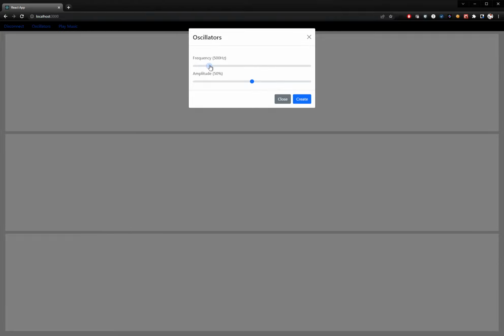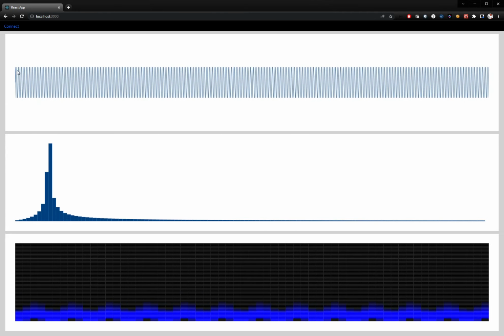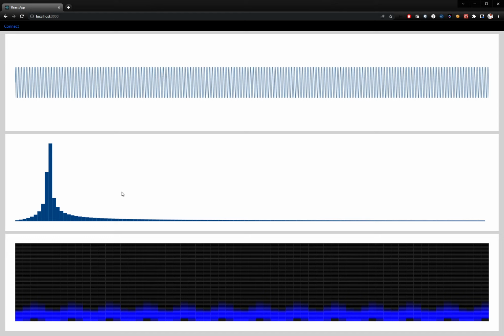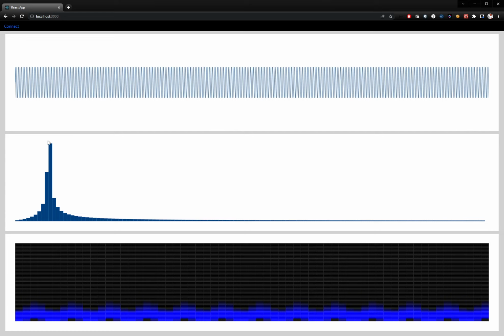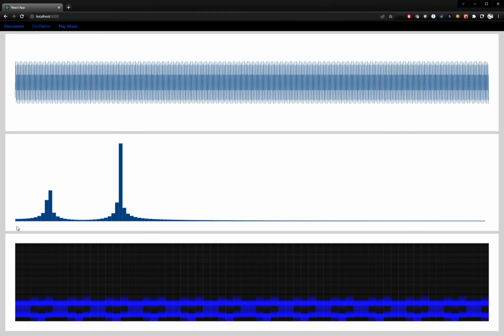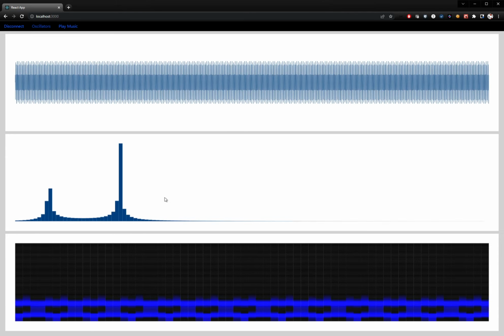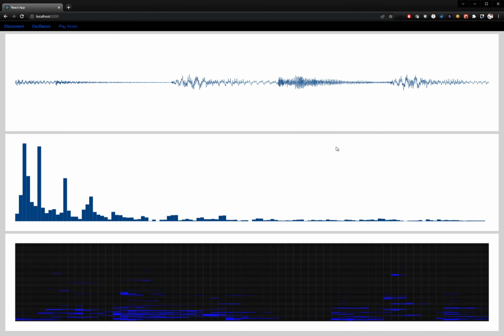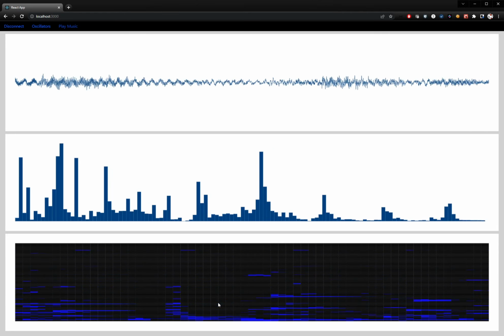Digital Signal Processing